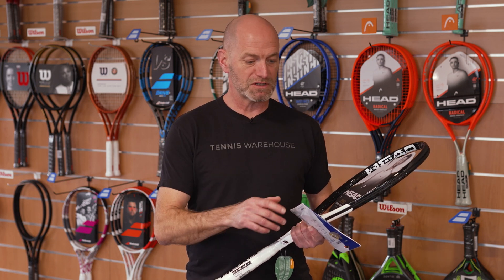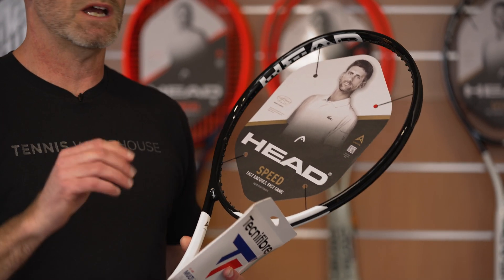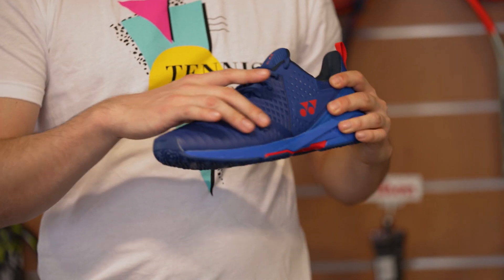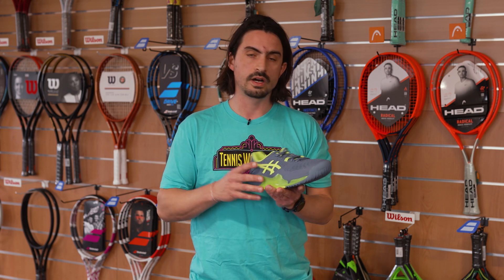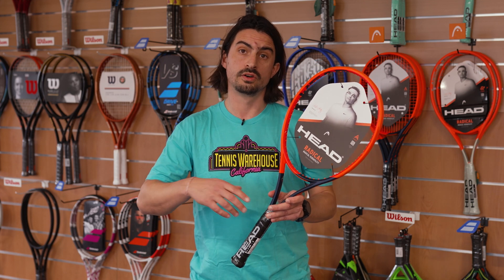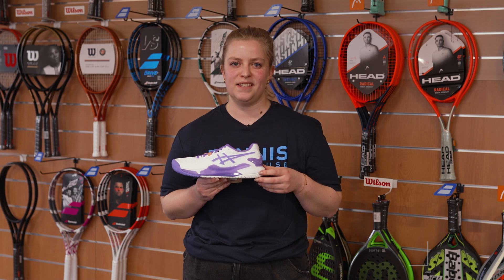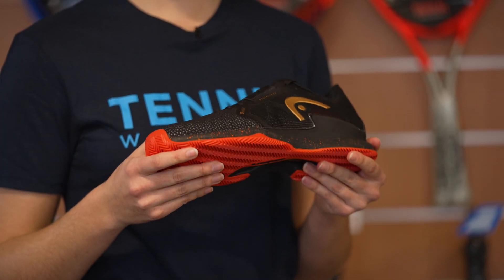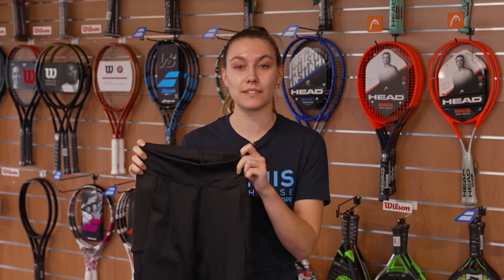Playtester Picks from Tennis Warehouse EUROPE! our favorite gear (string, racquets & more) VLOG 840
Chris:
Head Speed Pro 2022 Racquets                                 269.00

Benji:
Wilson Labs Project Shift 99 300g Racquet                    269.00

Simon:
Asics Gel Resolution 9 Black/Blue Men's Shoes                144.95

Alex:
Babolat Pure Aero 98 2023 Racquet                            279.00
Nike Vapor Pro 2 Clay Black/White Men's Shoe                 120.00

Cathrin:
Asics Gel Resolution 9 White/Amethyst Women's Shoes          144.95

Anna-lena:
Head Sprint Pro 3.5 SF Black/Orange Men's Shoes              169.00
adidas Women's Core Inclusive Match Tight                     75.00